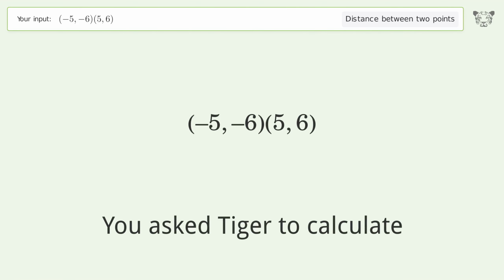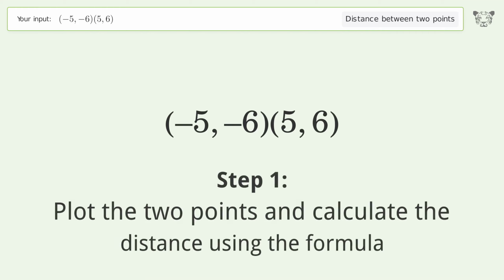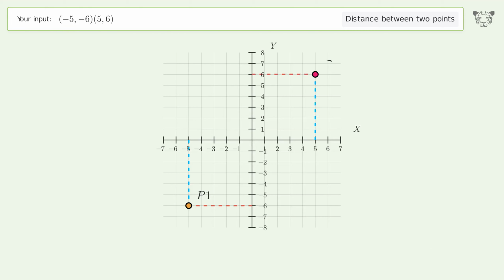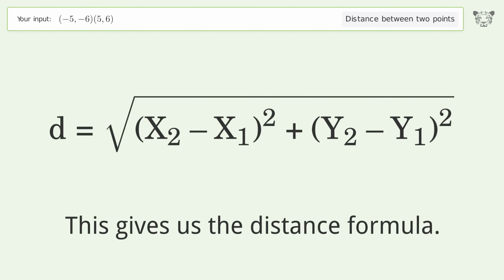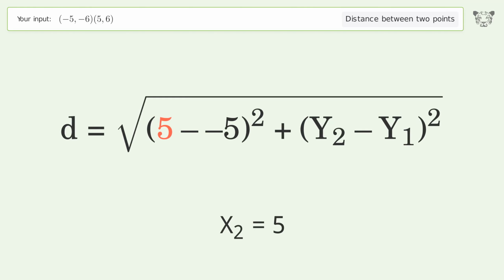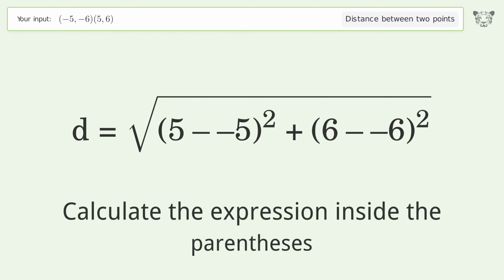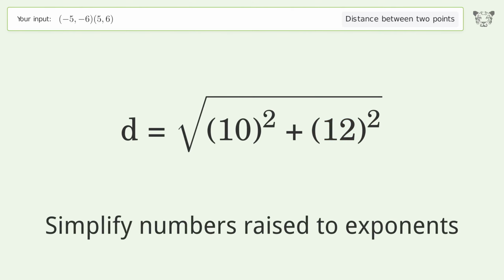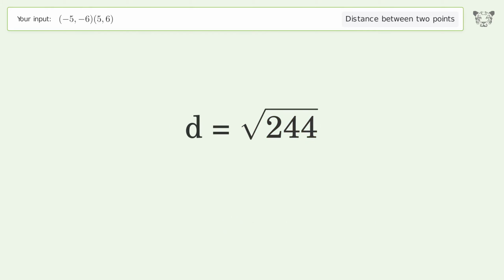Find the distance between two points p1 (-5,-6) and p2 (5,6): Step-by-Step Video Solution